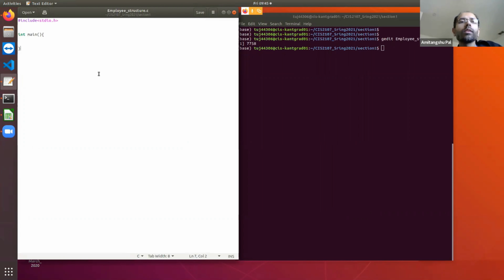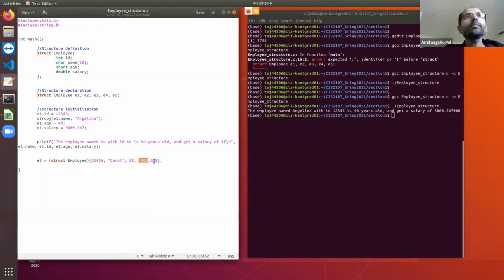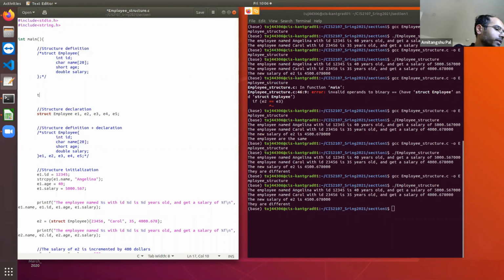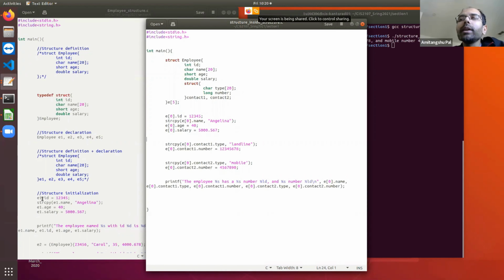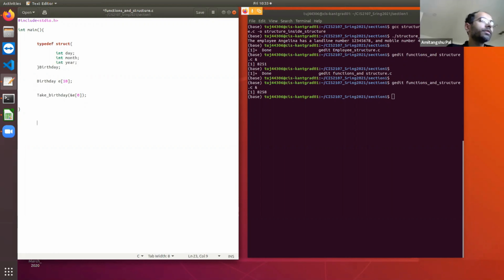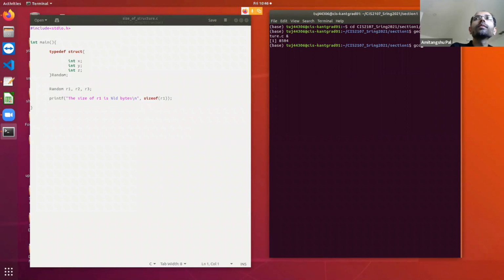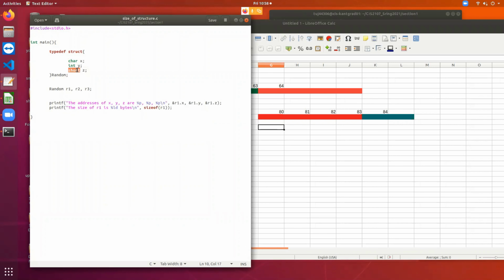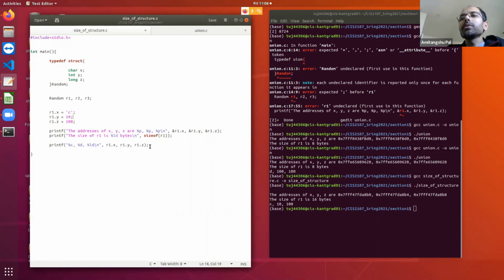Module10: Structures and Unions in C